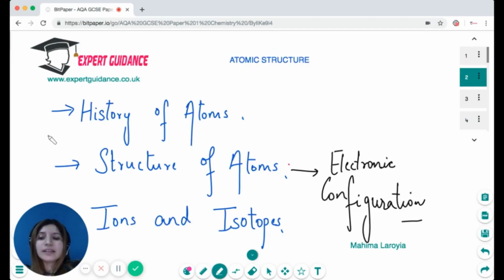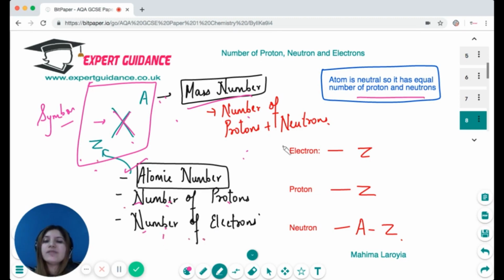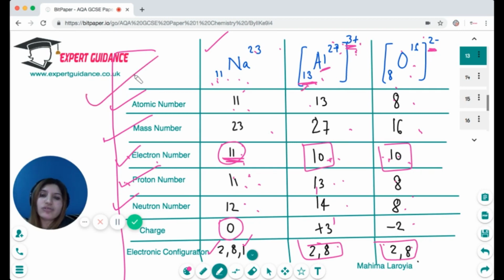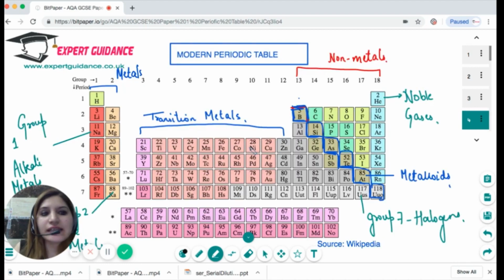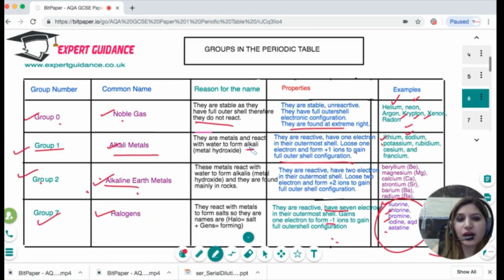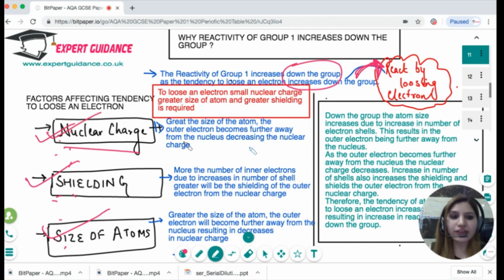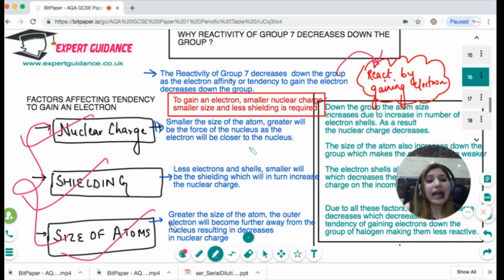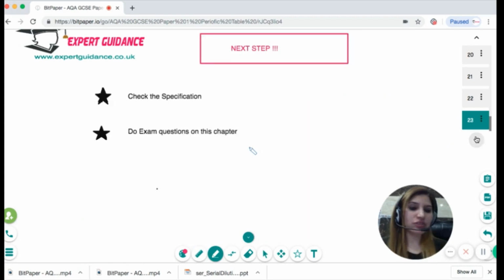GCSE OCR 21st Century Chemistry Chemical patterns Complete Revision summary in just 52 minutes only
Chemical Patterns
History of Atoms – Developments that has given the present structure of the atom
Present Structure of Atoms –Electronic configuration
Ions and Isotopes
The periodic table
Development of the periodic table
Metals and non-metals
Group 0
Group 1
Group 7

 References:
 BBC Bitesize
 AQA GCSE Science Kerboodle textbook
 Wikipedia
 Wikimedia Commons
 Image Source:
 Wikipedia
Wikimedia Commons
 Flickr
 Pixabay